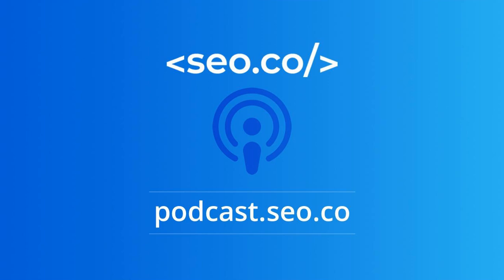#657: Step-by-Step Guide on How Google Search Console Works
Google Search Console is a web service that lets you see the traffic, performance, and other optimization information for your search results. You can use Search Console to watch how changes that you make to your site affect its performance in Google Search results. It can help you diagnose technical problems on your site, monitor traffic, and understand how search engines index your content. With the Google Search Console, you can get answers to some of your questions faster than ever before. It can help you analyze traffic, improve your site, diagnose high-traffic problems, identify new keywords, generate leads with enhanced listings in Google Maps, see your search activity in AdWords, track the performance of apps you've installed through the Google Play Store, and much more.

 The Google Search Console is an essential tool for measuring how well your website or app shows up in search results and discovering how it can be improved. It allows you to get accurate data about your content's visibility, discover issues within your content so you can address them, learn how many impressions each URL is receiving, and get breakdowns by topics, languages, locations, devices, etc. It tells you about many aspects of how Google views your site, including information on indexing status, link analysis, and metrics for both desktop and mobile search. Using Search Console can help you to understand how your content is crawled by Google, discover issues that may be affecting its visibility in search results, see if any spammy links are affecting your site's ranking, and much more.

 The Google Search Console helps you monitor and improve the performance of the content on your website. This handy tool helps you find out which keywords people are searching, how they discover your pages, and where they go when they leave your site. With this link-building tool, you can see where you rank on any given search for a keyword or phrase, as well as pages that are linking to your site and who your most valuable links are from. In addition, the new version of Google Search Console includes an index coverage tool that allows you to check what percent of the web your optimized content appears on.

 SEO // PPC // DEV // WEBSITE DESIGN